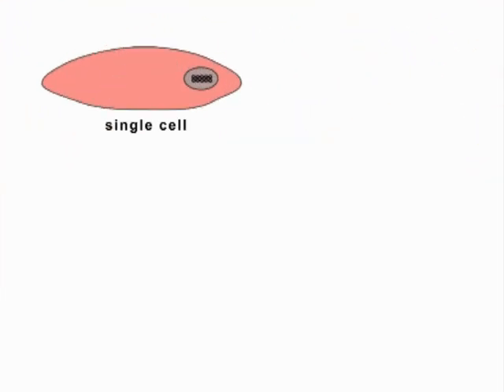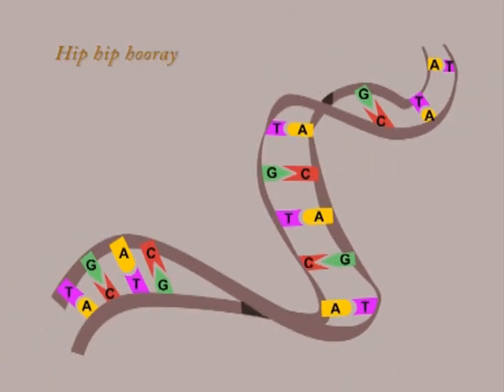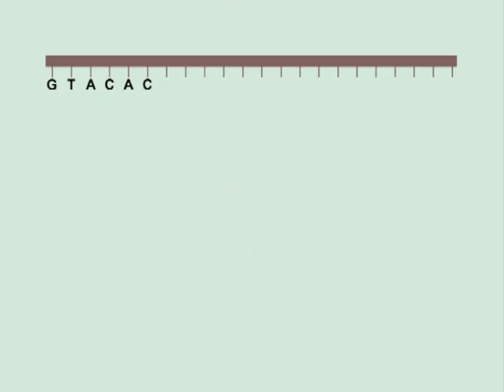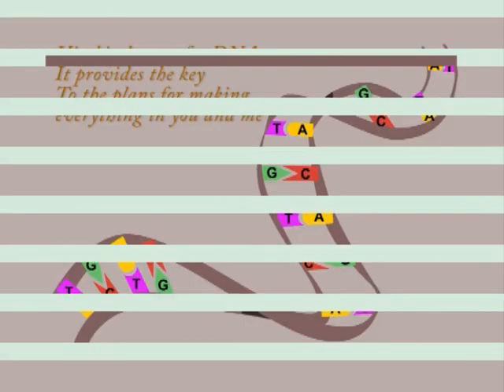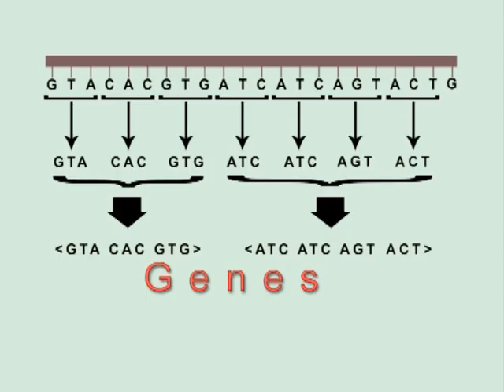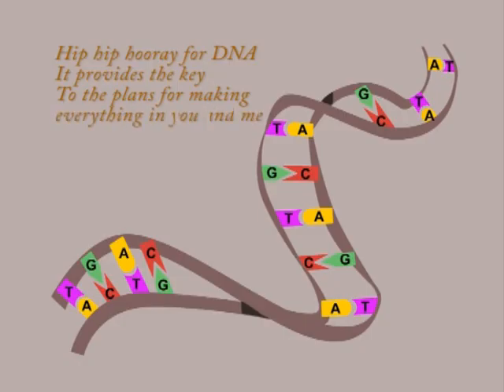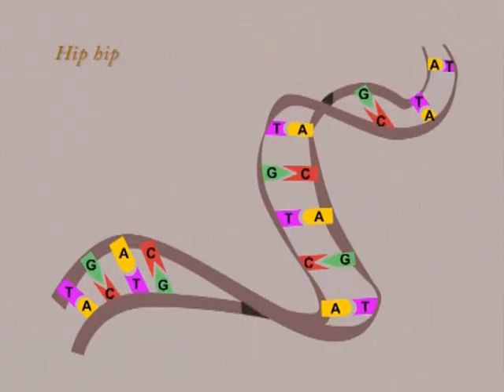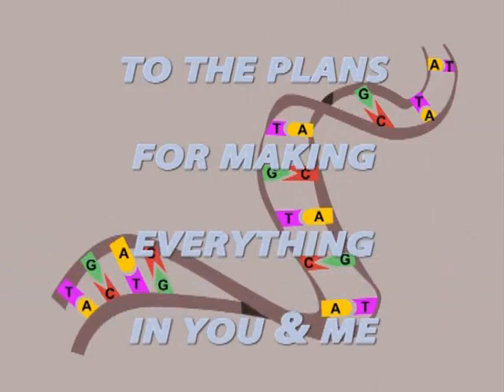DNA song by Peter Weatherall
Hip Hip Hooray for DNA from Peter Weatherall's Simple Science DVD and CD available from his kidsinglish.com website